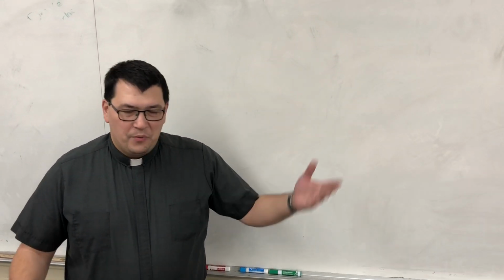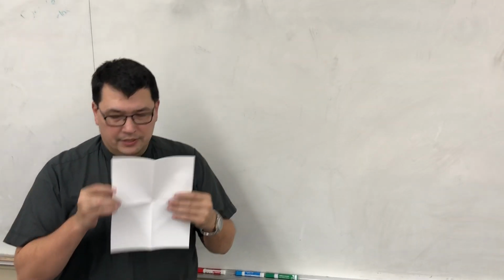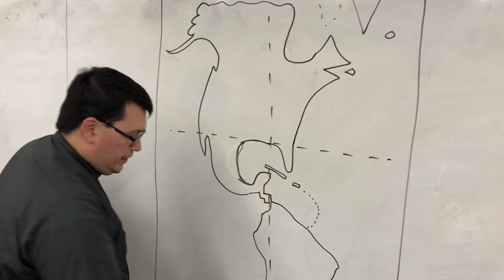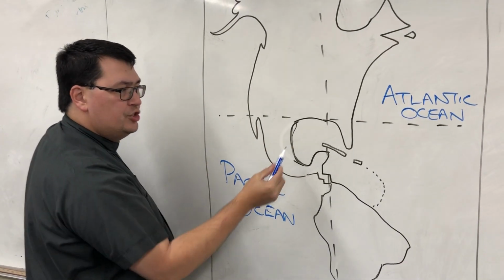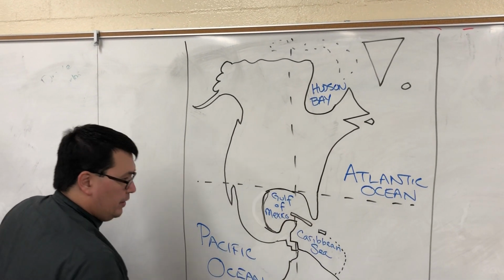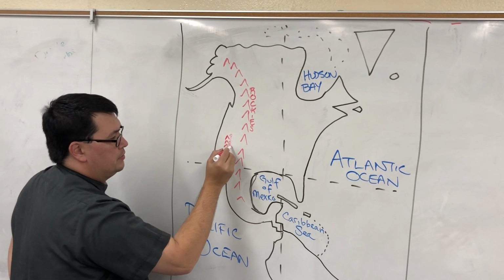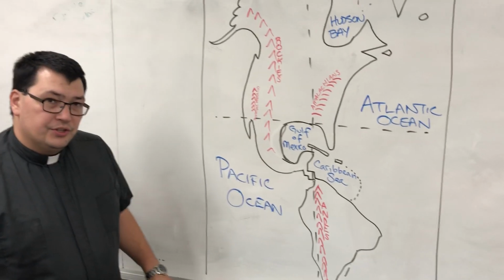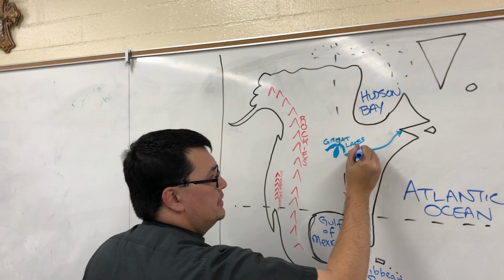How to Draw a Map of North & South America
Learn geography by drawing the continents using simple shapes that anyone can draw and easy-to-remember directions.  Other “how-to-draw” videos are far more accurate, but less achievable by those of us who are not artistically talented.   The goal is not perfection, but to use visual, audible, and tactile methods to learn the placement of major locations such as mountains, bodies of water, islands, and major cities.  As a teacher, I have found it an effective way for my students to internalize geographic knowledge and be able to use and understand maps in other contexts.

For these introductory maps, I have deliberately avoided nations, countries, and empires because they change throughout world history, whereas the location of cities, islands, rivers, and mountains remain the same.  For instance, Toltec, Aztec, and Spanish Empires have all come and gone, but the location of Tenochtitlan/Mexico City has remained the same.

The places I have chosen are relevant to the world history course that I teach.  When you draw your own map, once you master the basic shapes, feel free to add the locations that are important to you.  Good luck and happy drawing!